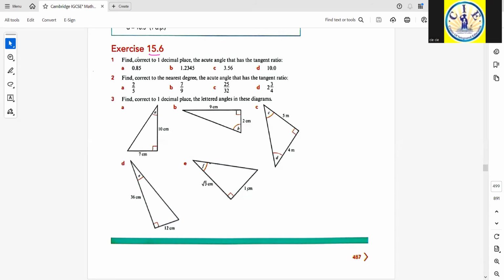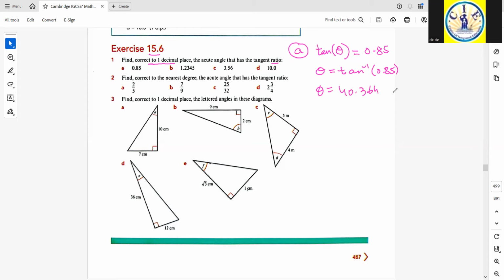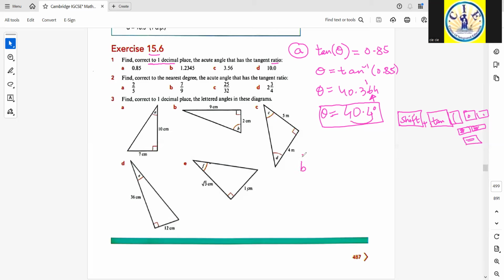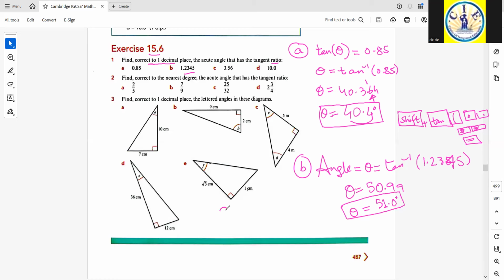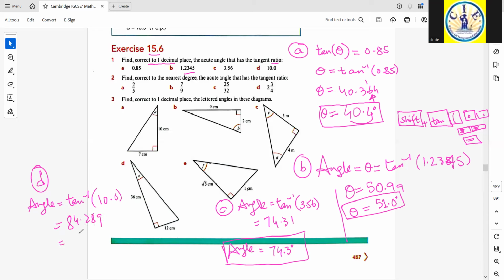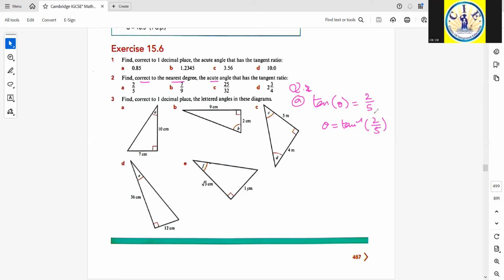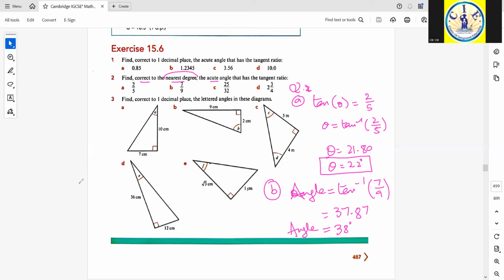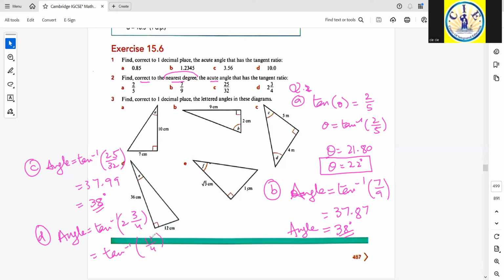Inverse Trigonometric ratios Exercise 15.6 (Q1 & 2) | IGCSE O Levels|Matric Math Lectures| Sir Asim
Welcome to Sir Asim’s Math Lectures!
In this lesson, we dive into Exercise 15.6 (Questions 1 & 2) from the chapter on Inverse Trigonometric Ratios, tailored for students of IGCSE O Levels and Matric Math.

This video will help you:
✅ Understand inverse trigonometric functions (sin⁻¹, cos⁻¹, tan⁻¹)
✅ Learn how to solve problems step-by-step using the correct method
✅ Apply inverse trigonometry in right-angled triangle scenarios
✅ Prepare effectively for your IGCSE/O Level exams or Matric board exams

IGCSE / O Level students (Cambridge / Edexcel)

Matriculation (Pakistan) math students

Anyone studying basic trigonometry concepts

Students preparing for school tests or board exams

📘 Topics Covered:
What are inverse trigonometric ratios?

How to find angles when sides are known

Using calculators correctly (degree mode)

Real-life application examples

Practice with past paper-style questions

Experienced math educator helping students across IGCSE and Matric boards to master mathematics with clarity and confidence.

maths#Tangent ratio#core and extended mathematics#igcse